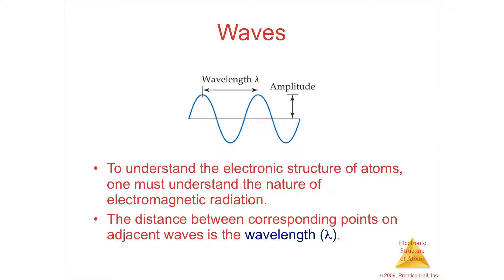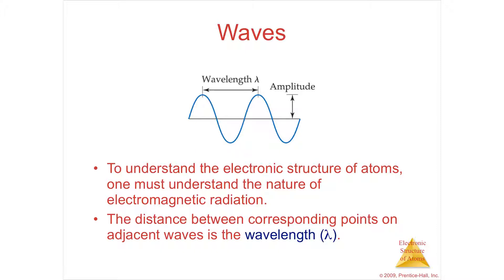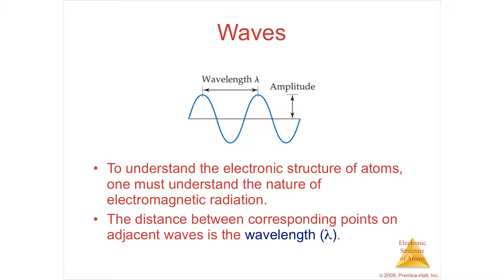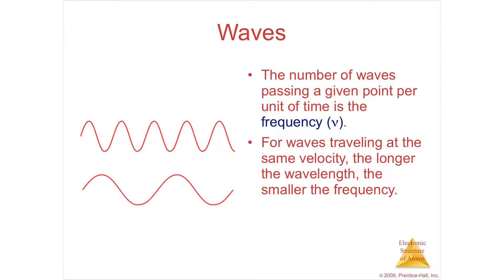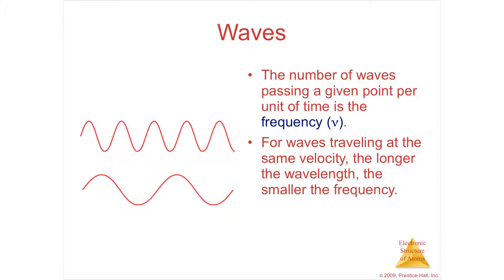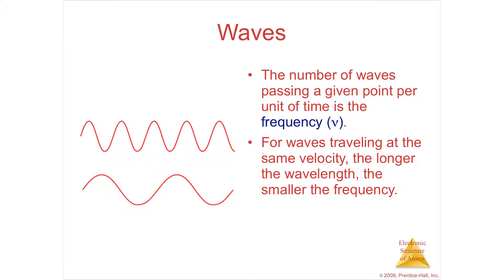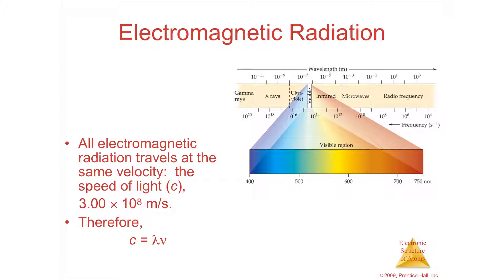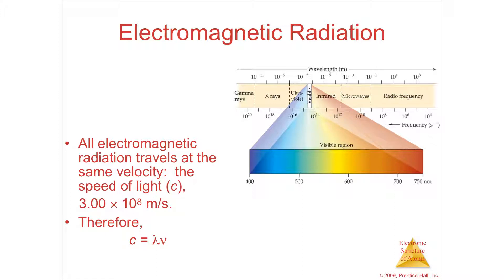6.1 Lecture Video The Wave Nature of Light